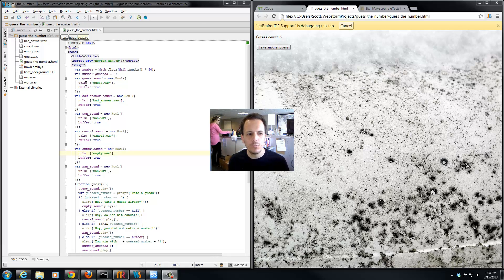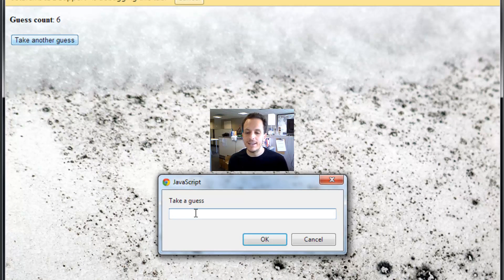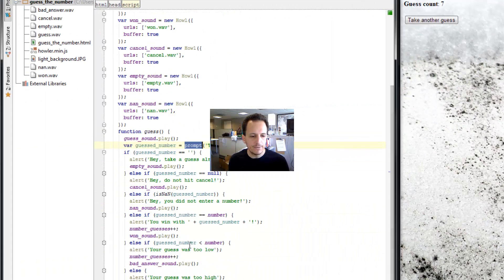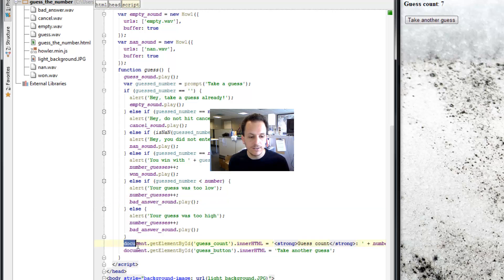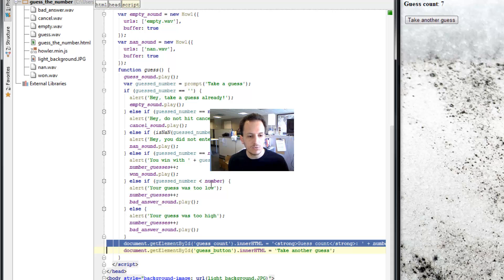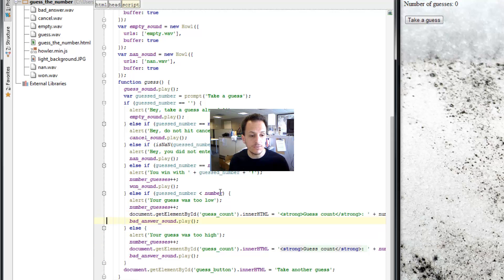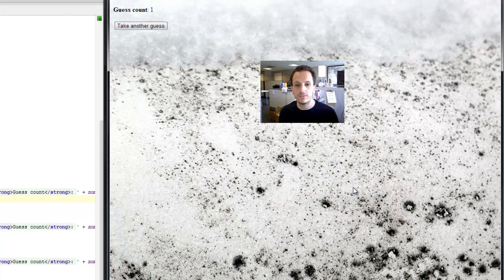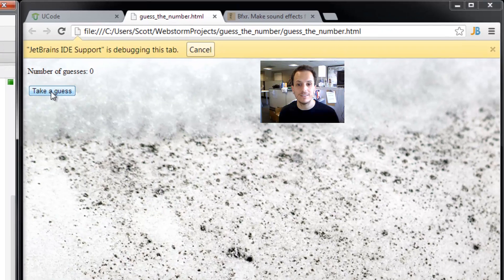Reorder Statements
Allow sounds and guess count updates to occur before alert dialogs.